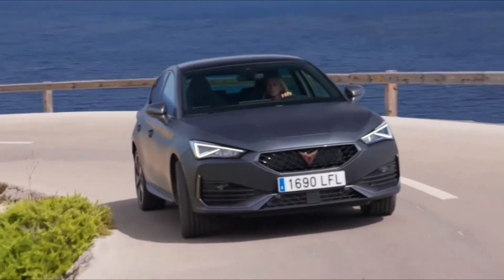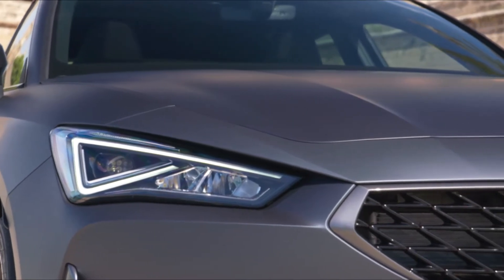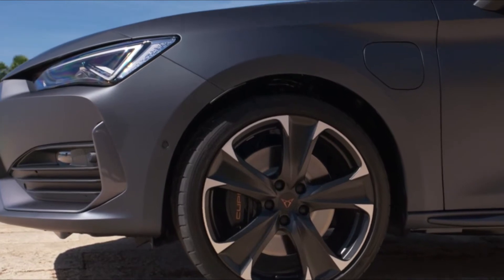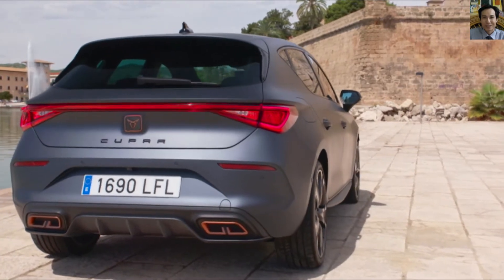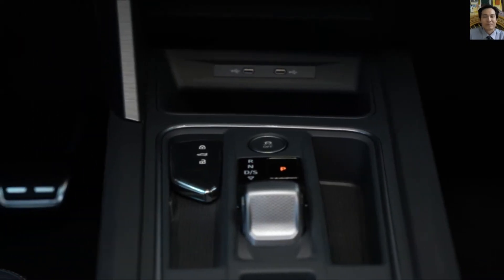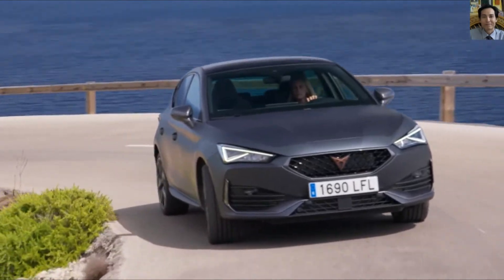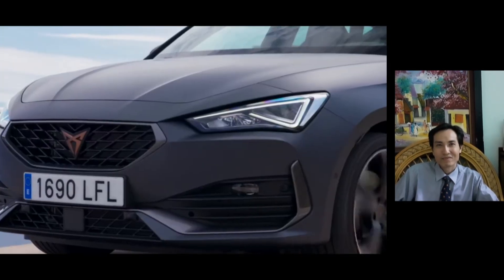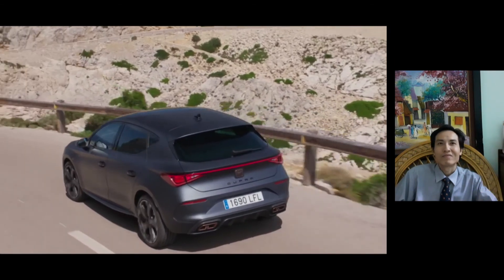All New Cupra Leon Interior, Exterior, Drive 2021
New selection of engines ranging from 245 up to 300 PS with DSG.
The new CUPRA Leon offers a wide range of engines, from traditional petrol engine to the high-performance plug-in hybrid system, so customers can choose the vehicle that best suits their needs.
For exterior, The car feature a Redesigned front grille with integrated full LEDs, prominent front bumper and exclusive Aero Wheels.
there is also A sporty and stylish rear bumper with all new integrated diffuser and sleek copper detailing.
Step inside the car,  customer can Start your engine at the touch of a button on the leather steering wheel with driving profile mode button.
there is A redesigned dashboard with Digital Cockpit and a 10″ panoramic floating screen.